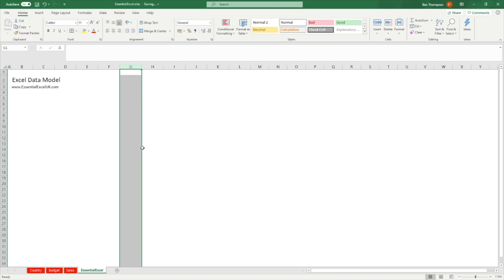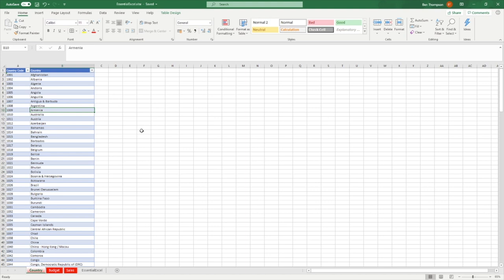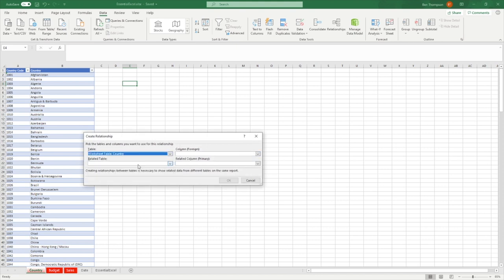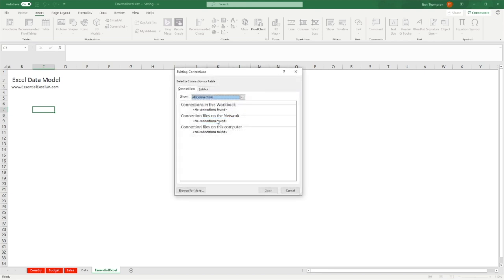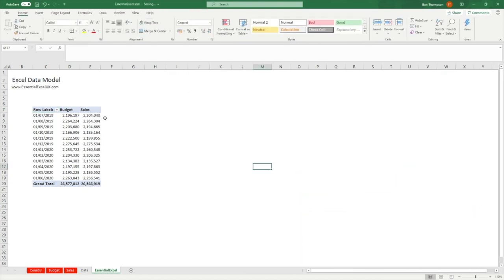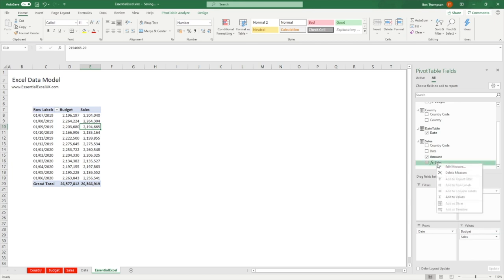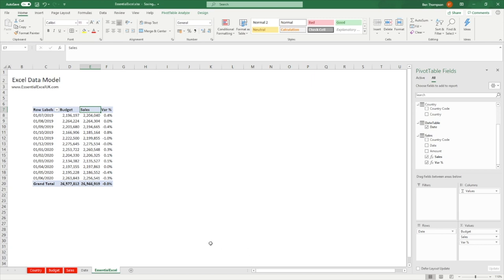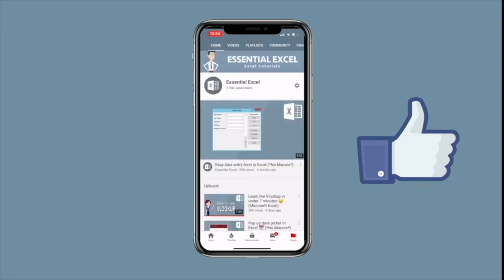Why you NEED to start using Data Relationships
In this video we look at the importance of using Data Relationships when working with multiple data sets in Excel.

This video is suitable for all levels and is a great introduction to working with Excel relationships. The main purpose of the video is to show a better solution for working with multiple datasets rather than having to use formulas or manual intervention to consolidate to a single data set which is of importance when utilising Pivot Tables as we do in this tutorial.